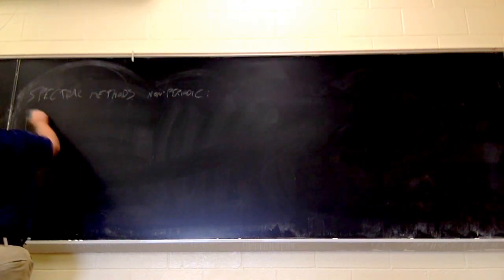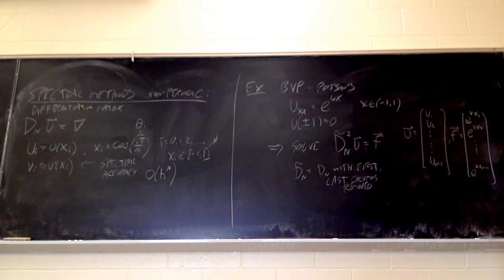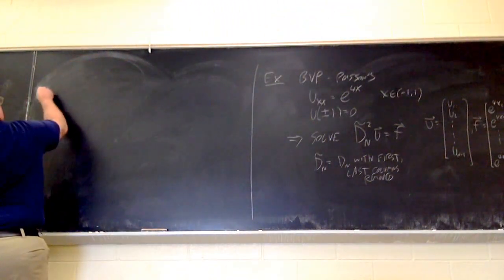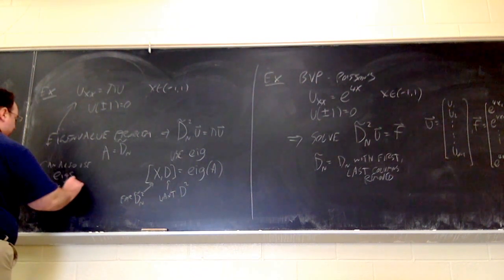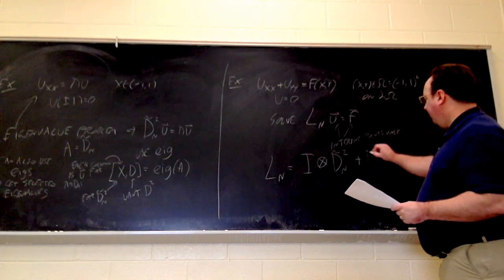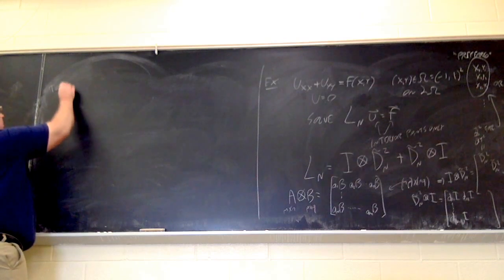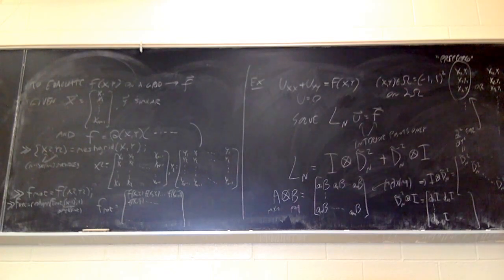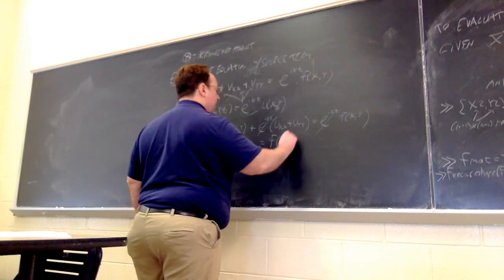MAT 721 USM 06-16-2017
Spectral methods, non-periodic problems